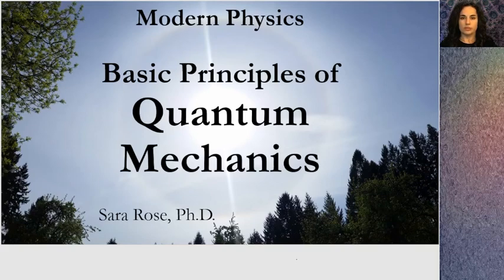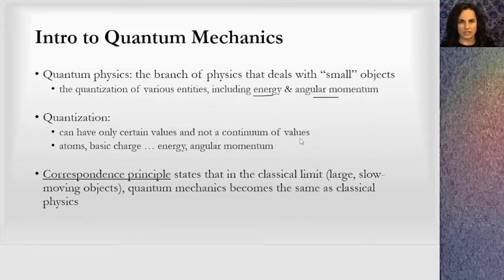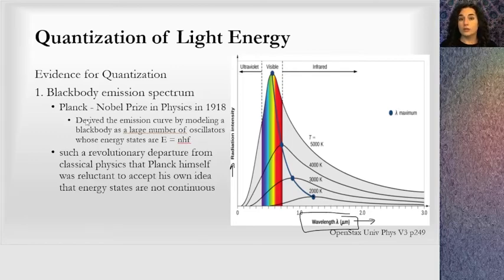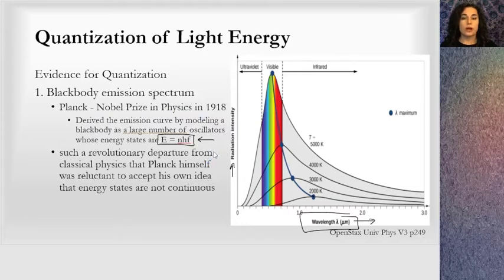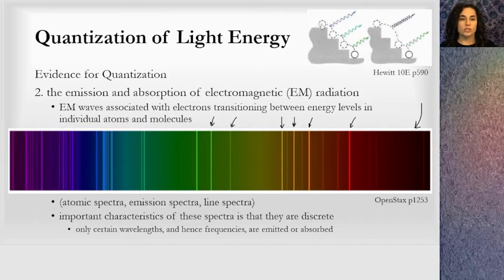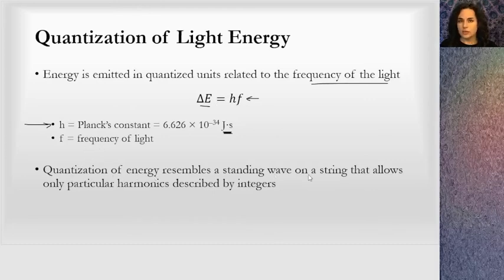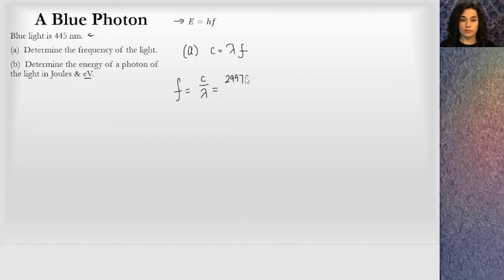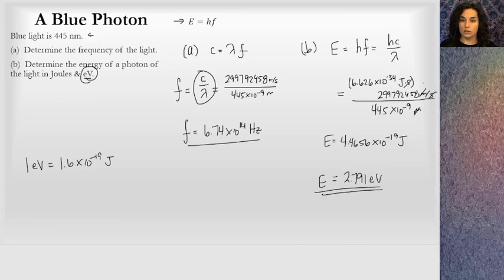Introduction to Quantum Mechanics (Modern Physics)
A lesson covering the fundamental principles of Quantum Mechanics, including a brief discussion about blackbody radiation and line spectra, and an example problem. Relevant to algebra-based General Physics curriculum.

0:00 Review Properties of Light
0:31 Intro to Quantum Mechanics
2:51 Quantization of Light Energy (Blackbody Radiation)
5:14 Quantization of Light Energy (Emission/Absorption Spectra)
6:44 Quantization of Light Energy (equation)
8:33 A Blue Photon (example problem)

Photons: Light as a Particle:
Momentum of a Photon:
Wave-Particle Duality:
The Uncertainty Principle: